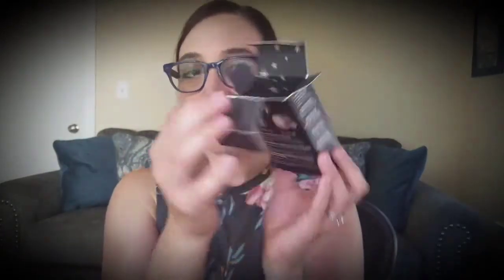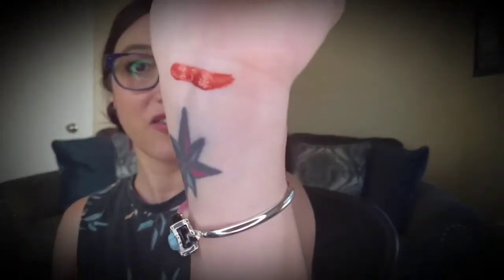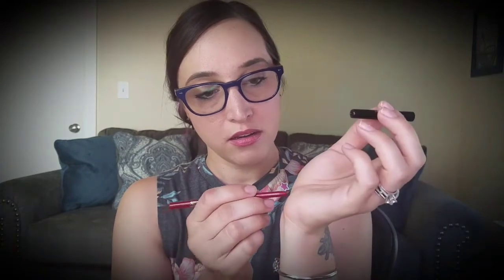Kat Von D Mini Haul, Swatches, and Unboxing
In this video I open up my recent purchases from Kat Von D and show you some swatches!